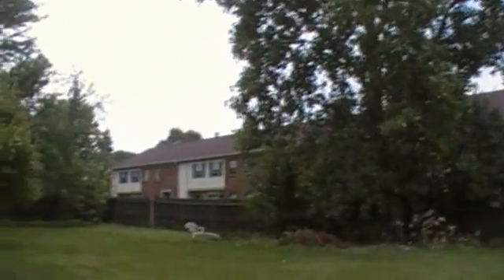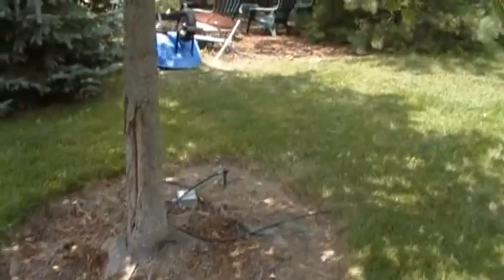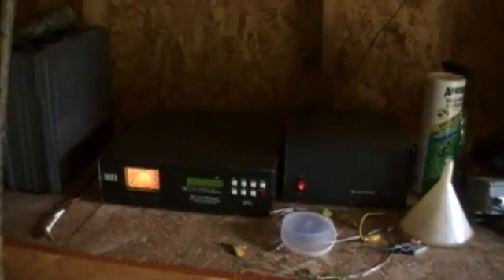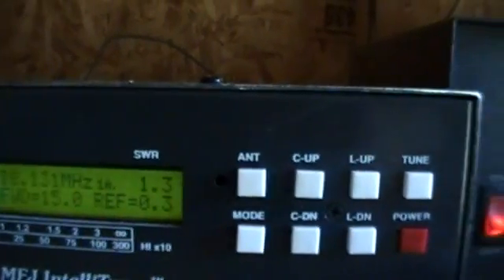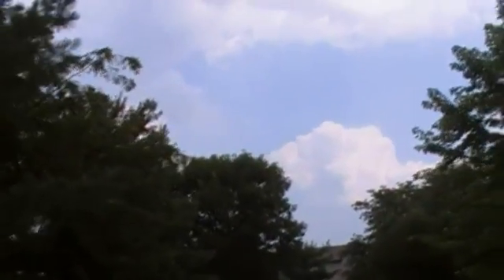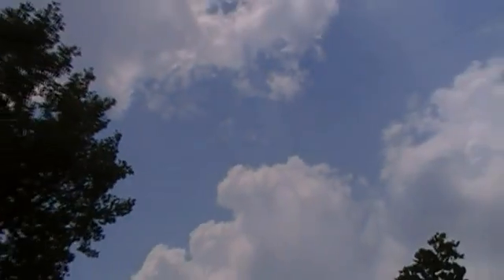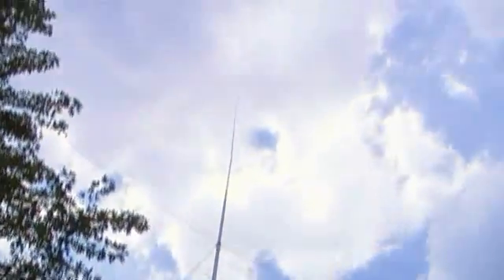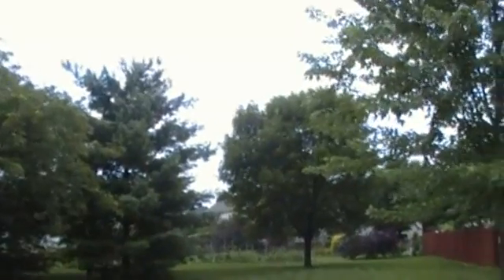MFJ-998 Remote Setup to 165' End Fed Inverted L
Remote Antenna Tuner MFJ-998 to 165' End Fed Wire